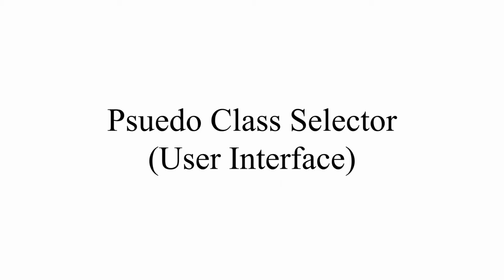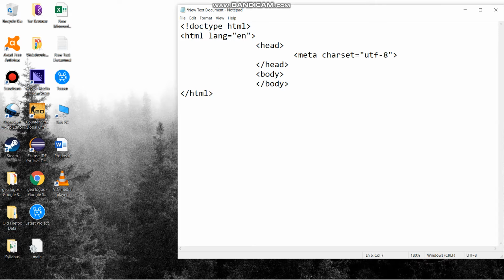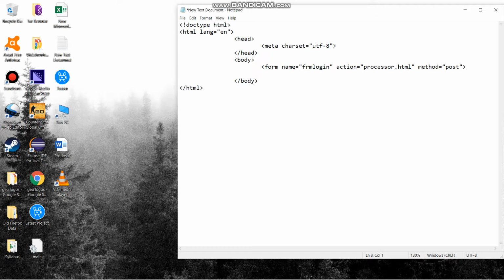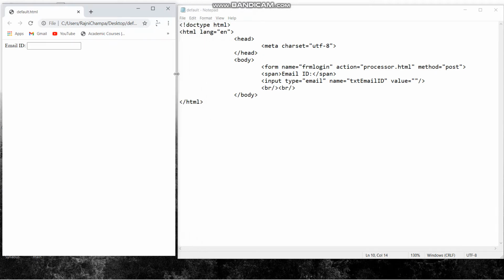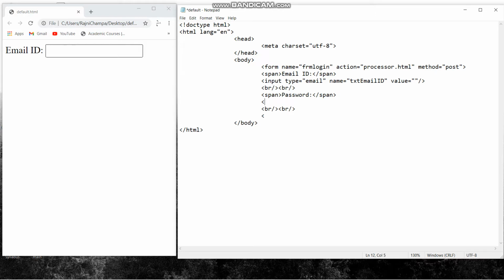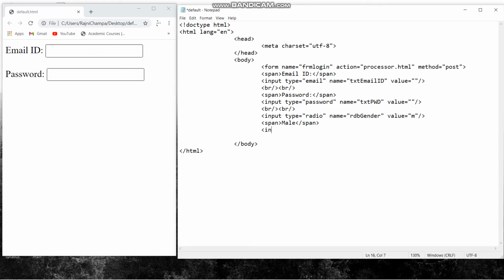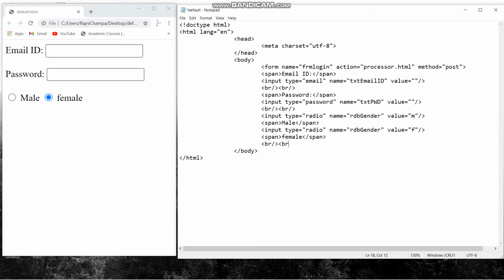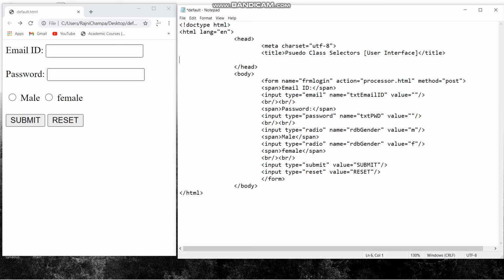CSS Psuedo Selector UI Part 1